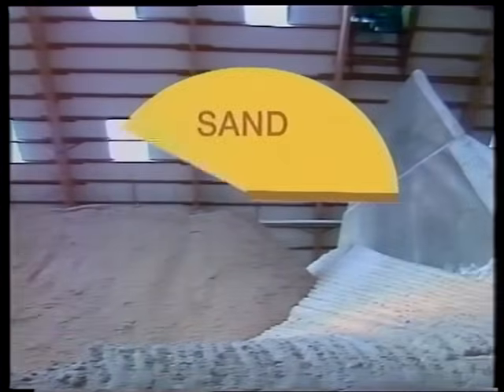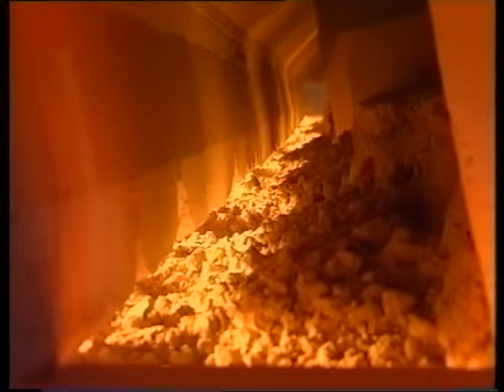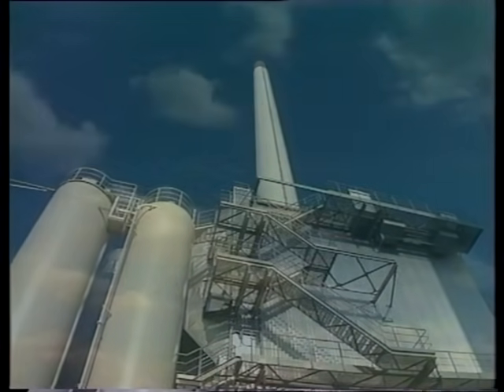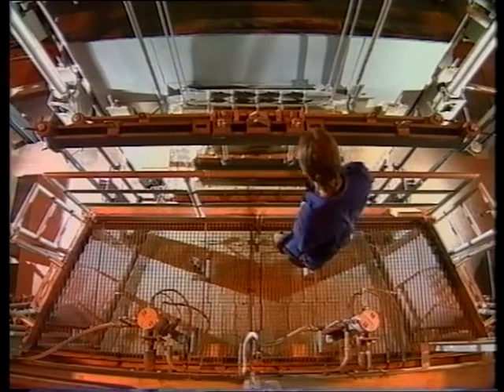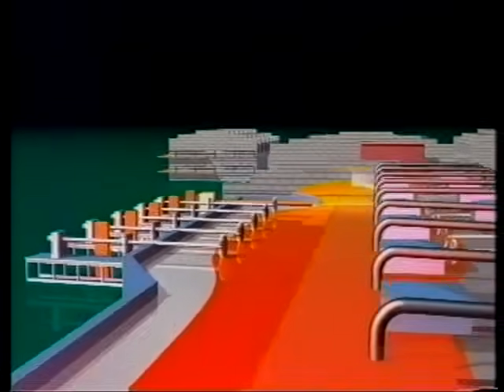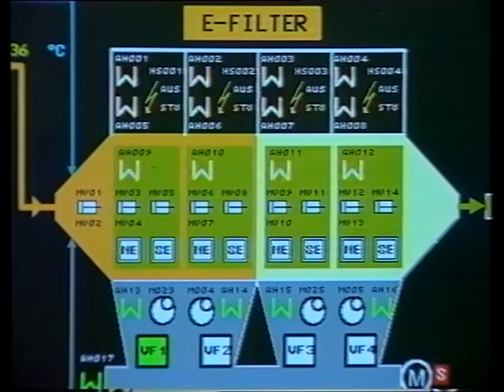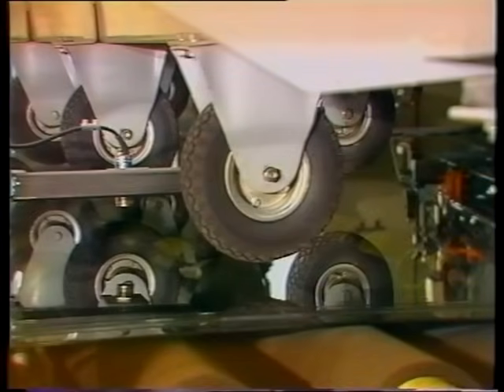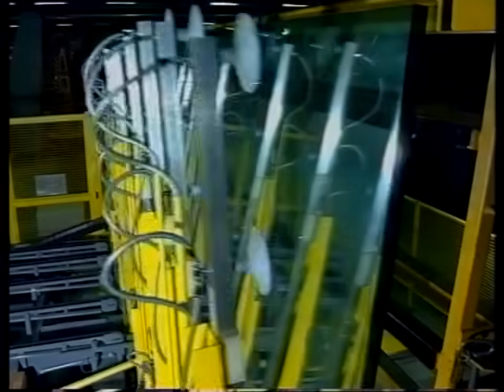Pilkington Float Glass - Float Process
Watch the magic of this science-based process begins to unfold, in a series of stages on a float line that may be nearly half a kilometre long. Raw materials enter at one end. From the other, plates of glass emerge, cut precisely to specification, at rates as high as 6,000 tonnes a week. In between lie six high integrated stages...